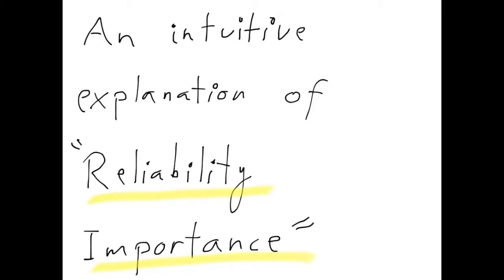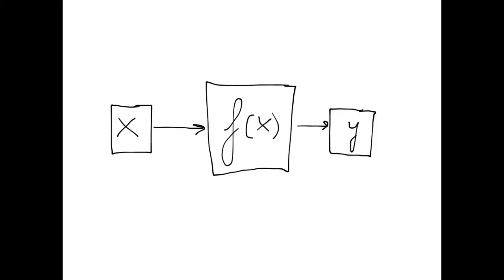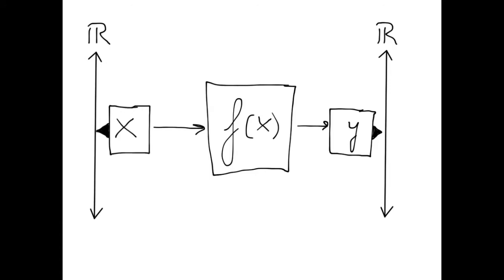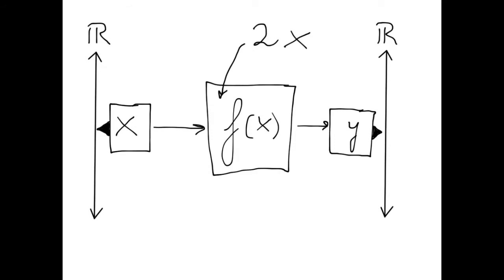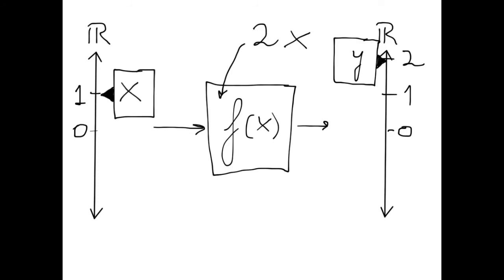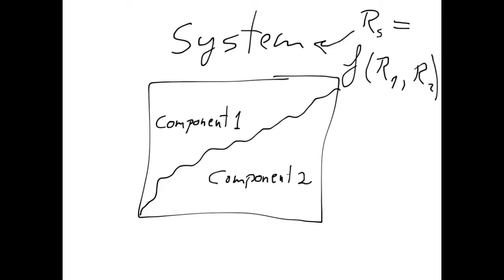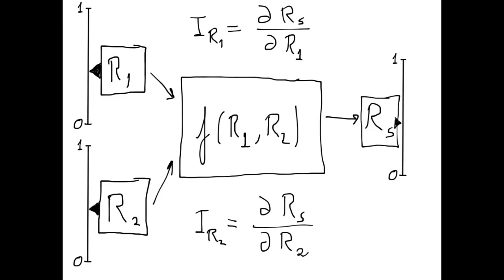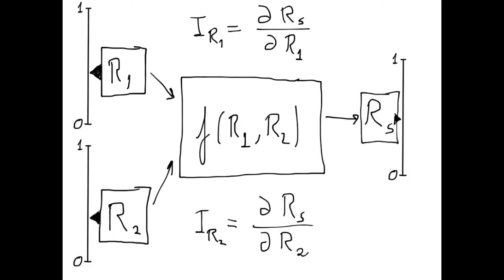An intuitive explanation of reliability importance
Reliability importance is a metric used in reliability engineering to rank the components of a system by how important they are for the reliability of the system they constitute. In this video I explain this concept.